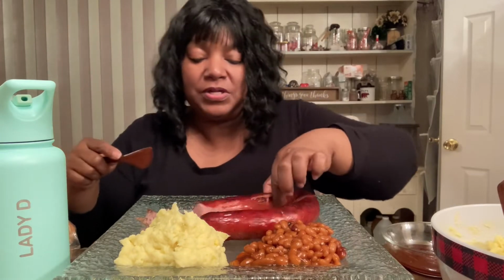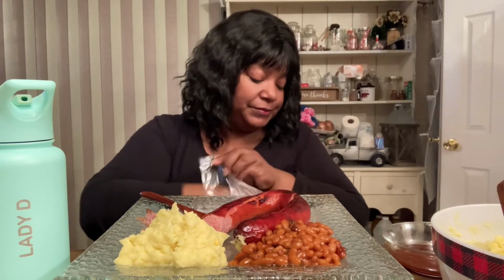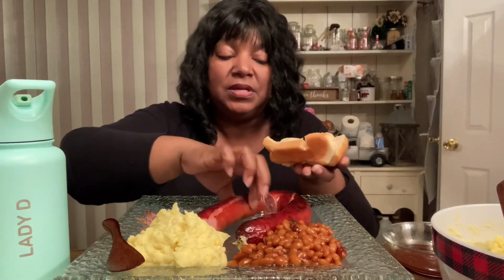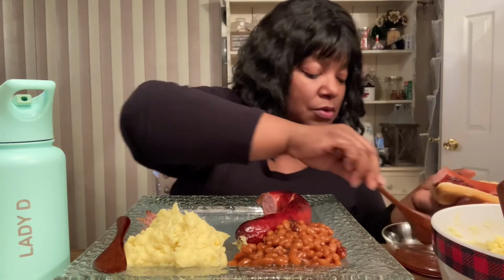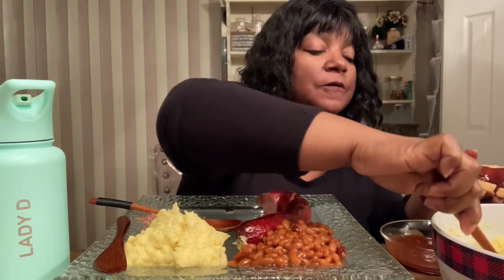BBQ Polish Sausage, baked beans and potato salad Mukbang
Tonight I’m enjoying a bbq polish sausage sandwich, baked beans and potato salad.
It was so delicious

Leave me a nice comment
Share this channel with your family and friends
Return to the channel often